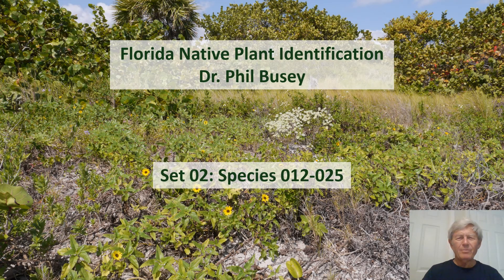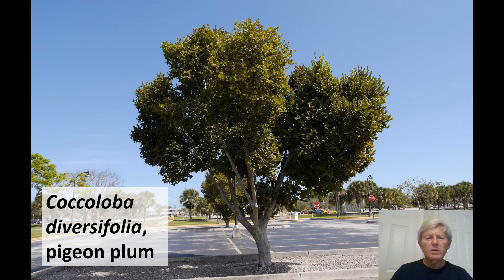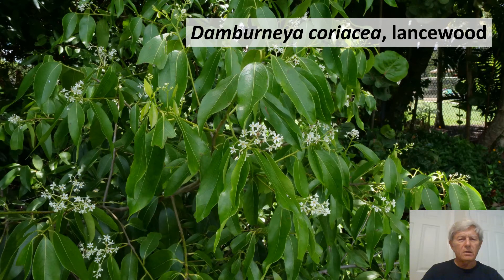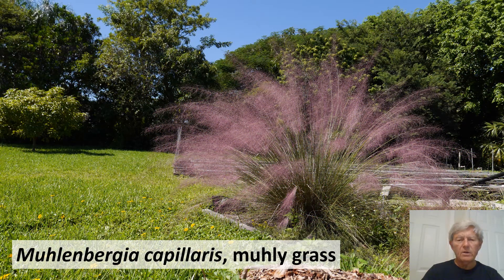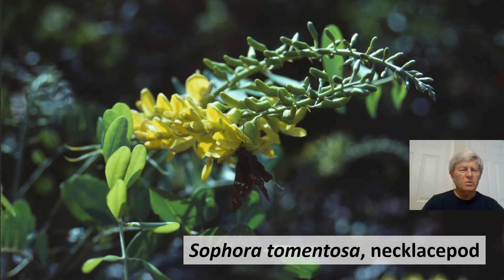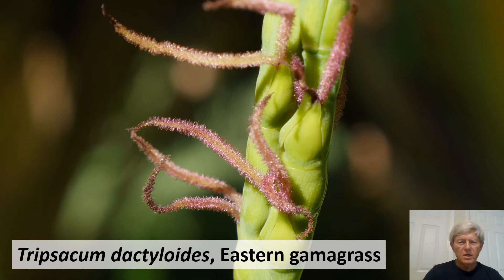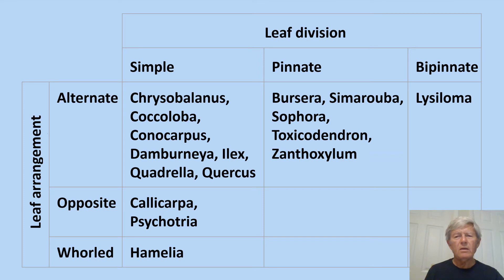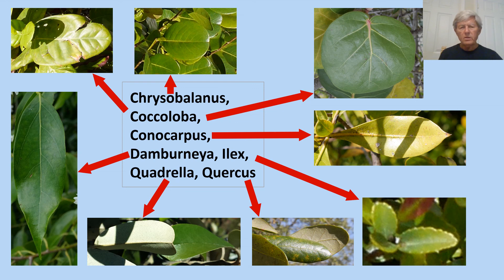Florida Native Plants Set 02